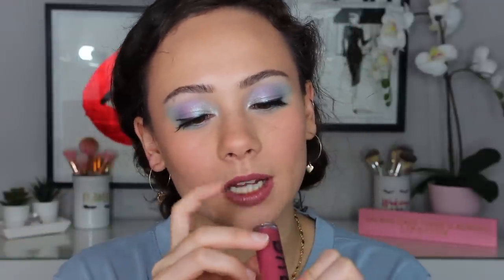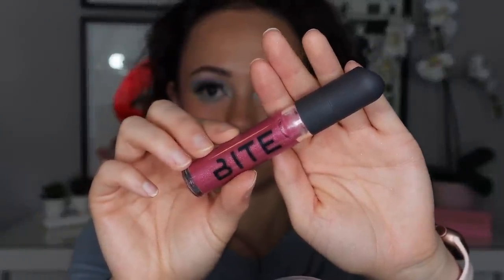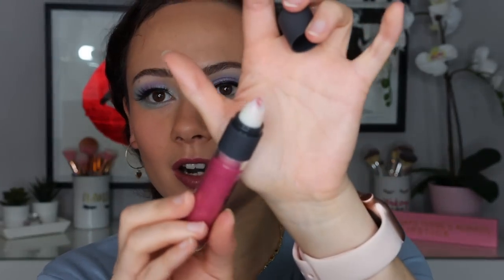TESTING NEW MAKEUP // Armani Neo Nude, Bite Beauty, Lilah b. , Grande Cosmetics & MORE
Hi guys! I've had some new products in my collection that I've been dying to try, so I thought why not film it? These products aren't NEW NEW but were definitely ones that I was curious about! ENJOY!

Giorgio Armani Neo Nude Foundation 5.5
ELF Instant Lift Brow Pencil
Grande Brow Fill (Dark)
Grande Cosmetics Grande Pop Liquid Blush (Mauvesicle)
Grande Lash Lift Heated Lash Curler
Too Faced Damn Girl! Mascara
Grande Lipstick (Mauve Along)
* I received this product complimentary from BiteBeauty.